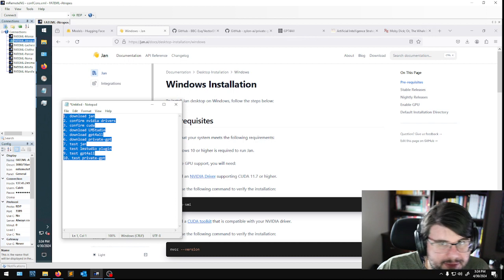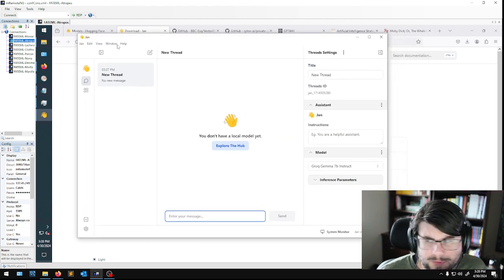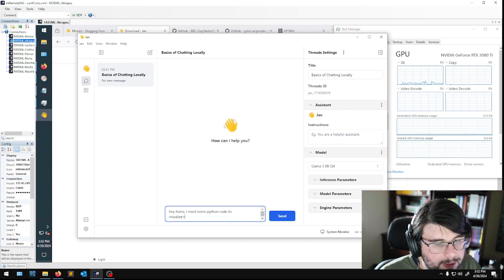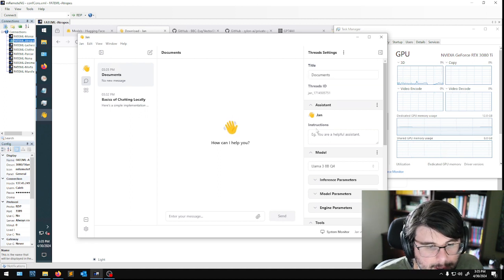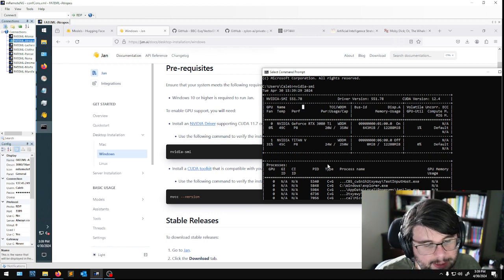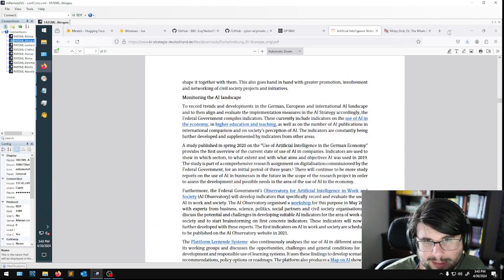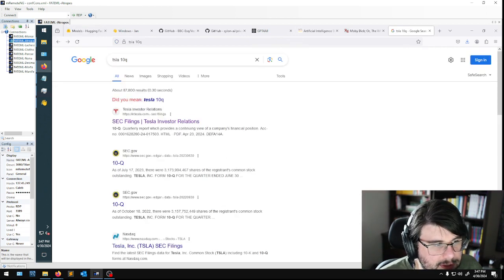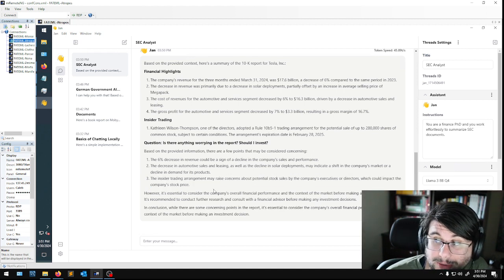Everyday AI - Summarizing Long Documents for Free on your Computer (Jan + Llama3)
Ever have to read a 200, 300, 400 page document? Now you don't have to. This video shows you how to use a tool called Jan and a large language model called Llama 3 to auto-summarize documents for you.